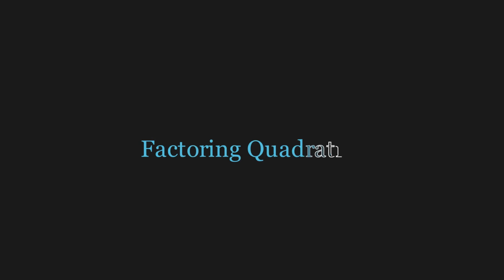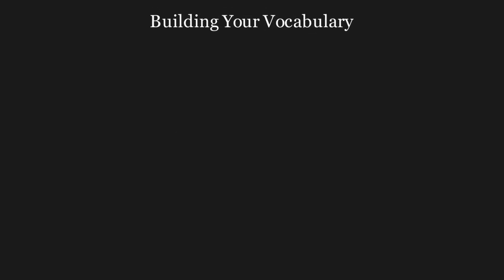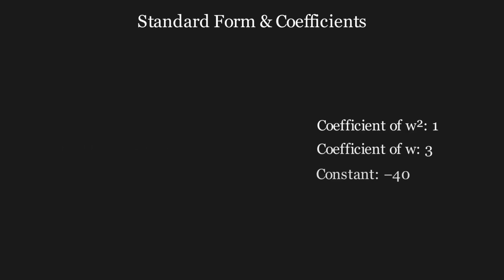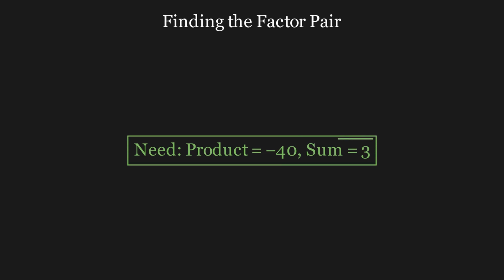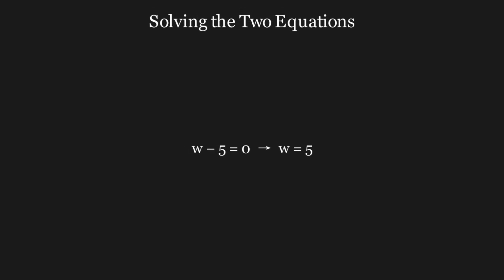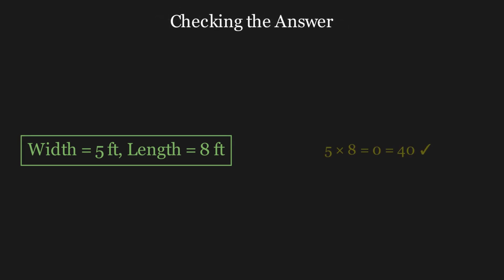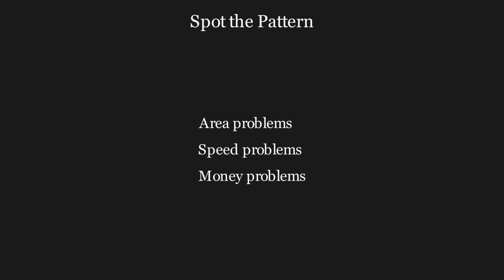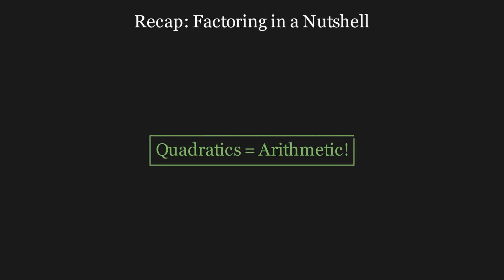ASVAB Mathematics Knowledge Factoring and Quadratics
This video walks through ASVAB Mathematics Knowledge factoring and quadratics using a real word problem about a rectangular dog pen, breaking down the exact steps needed to solve for an unknown side length. It's built for anyone doing ASVAB math practice test prep or brushing up on math knowledge ASVAB topics before test day.

• How to turn a word problem into a quadratic equation in standard form
• What coefficients and constants mean inside a quadratic equation
• How to find two numbers that multiply to the constant and add to the middle coefficient
• How the zero product property lets you split one equation into two simple ones
• Why negative solutions get discarded in real-world word problems
• How to check a factored solution against the original problem conditions

CHAPTERS
0:00 Intro
0:05 The Dog Pen Problem
0:32 Quadratic Vocabulary
1:01 Setting Up Standard Form
1:32 Finding the Right Factor Pair
2:01 Zero Product Property
2:53 Checking the Final Answer

This lesson also touches on skills that overlap with asvab arithmetic reasoning, including setting up equations from word problems and reasoning through which solution makes sense in context. Whether you call it solving quadratic word problems, breaking down trinomials, or just factoring practice for the ASVAB, the core method of finding matching number pairs applies across all these phrasings.